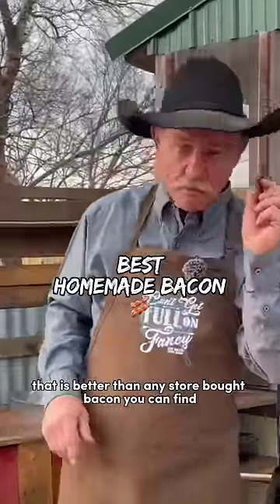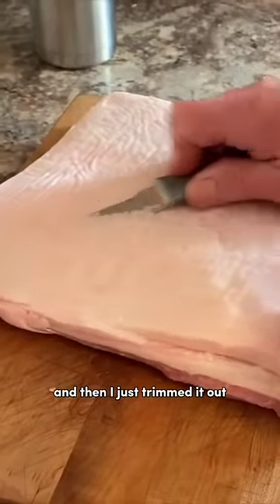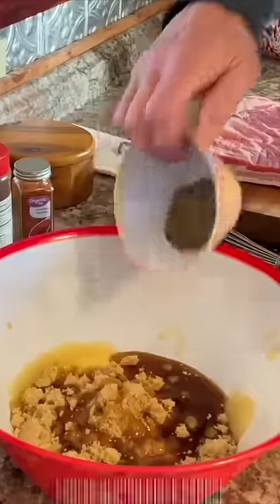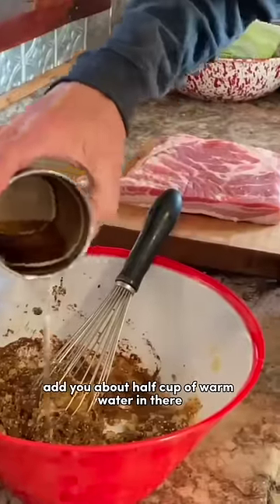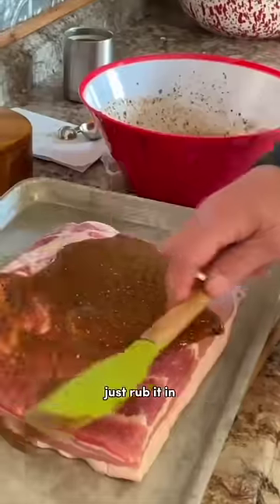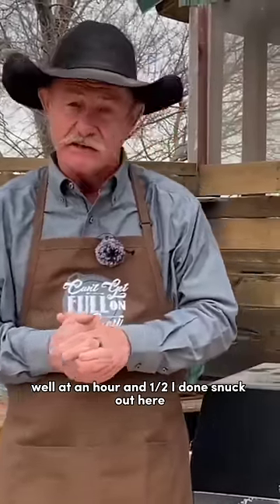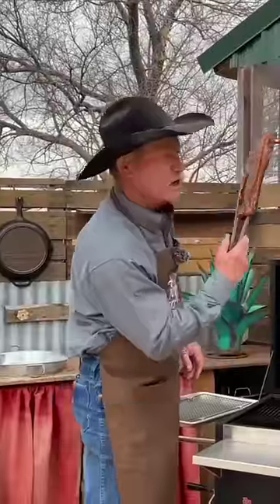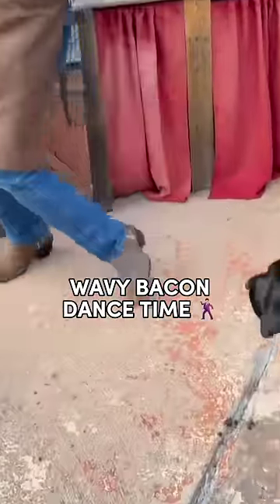Making Homemade Bacon 🥓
How to cure your own bacon at home!